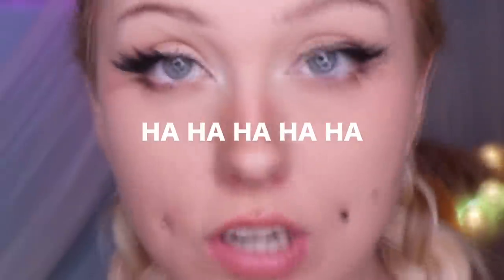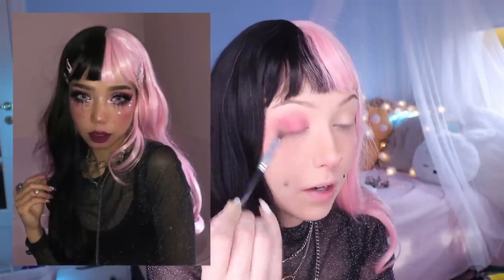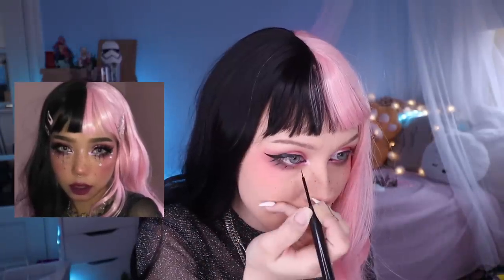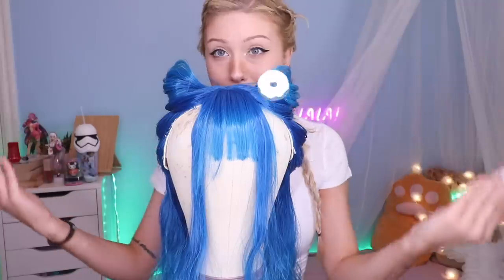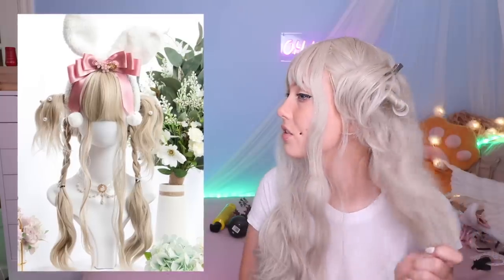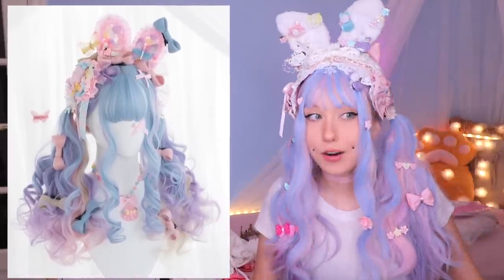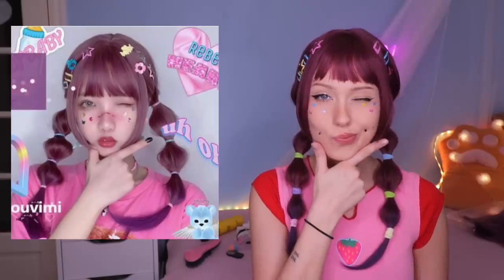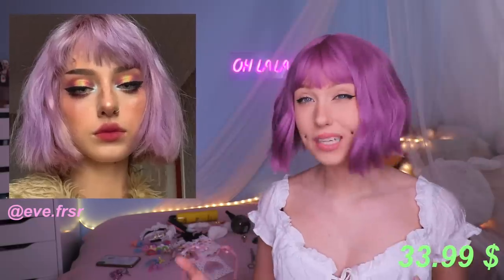Styling CHEAP WIGS like their Pictures / Youvimi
Styling Cheap WIGS like their Pictures

Join the Ohana :)